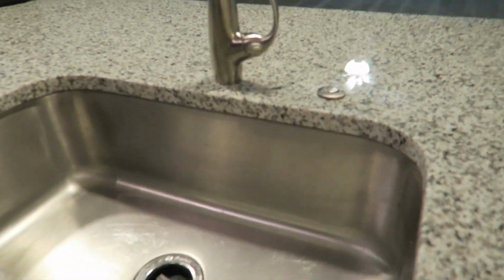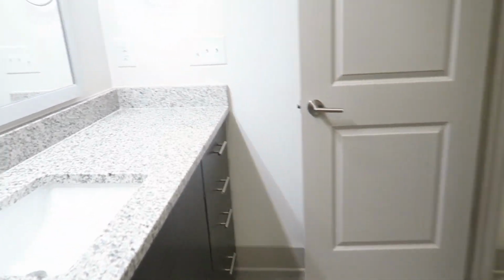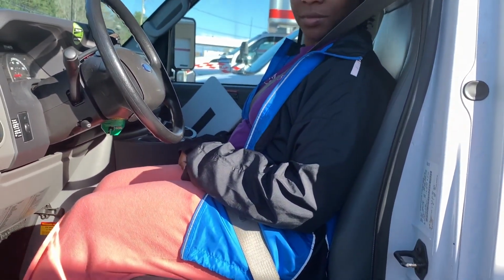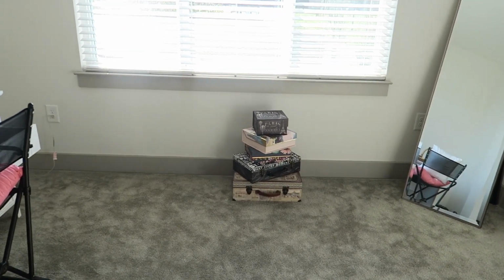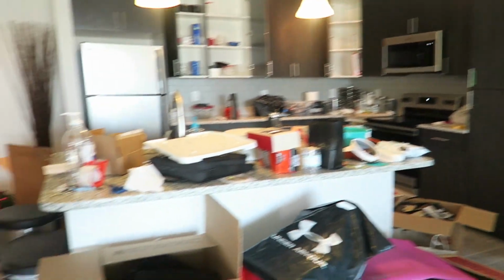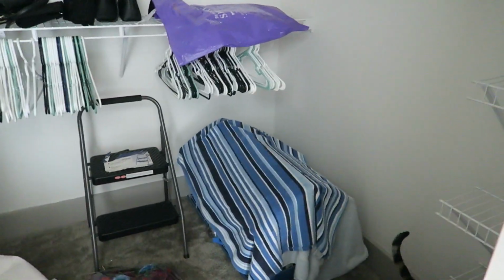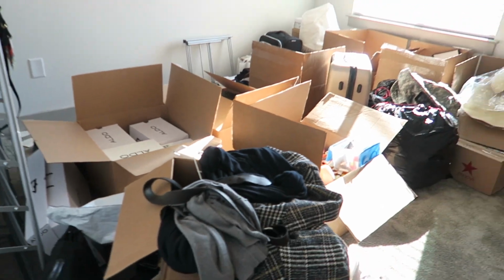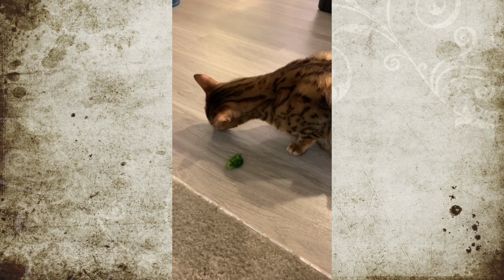Move-In Day | Very Little Sleep but Diana Ross Made an Appearance | Brandon and Tobi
Move-in day is always quite hectic. We sold as many of our old furniture pieces to make our move easier, but it was still a crazy move.It also took quite a while to unpack all the stuff but we did it day by day and managed to unpack and set up our new home. Just in time to be spending a whole lot of time in it due to the current state of the world.

TV mounts:
Full motion swivel
Fixed mount